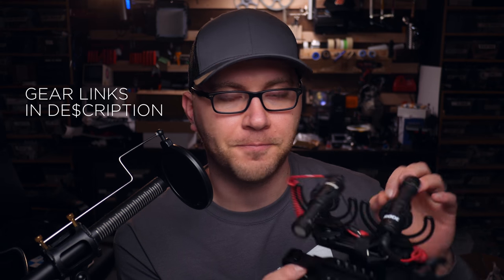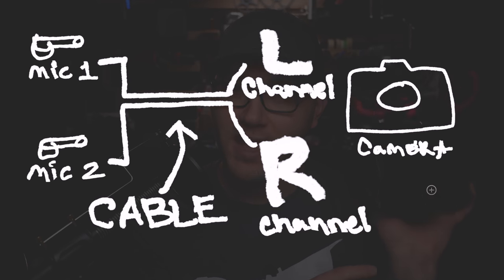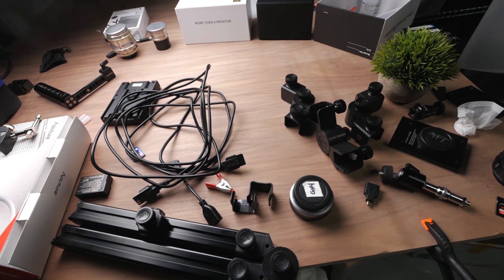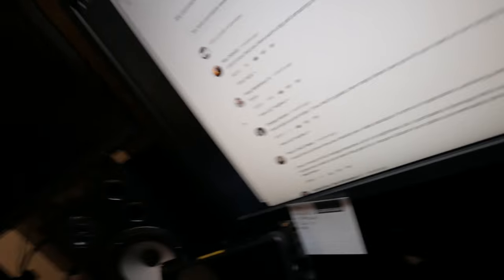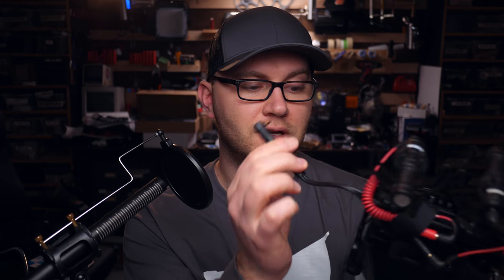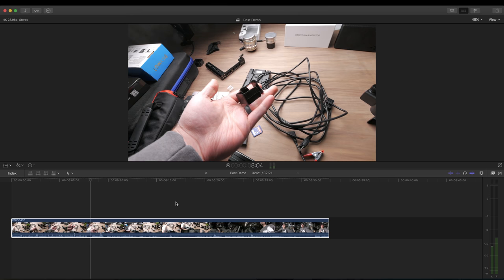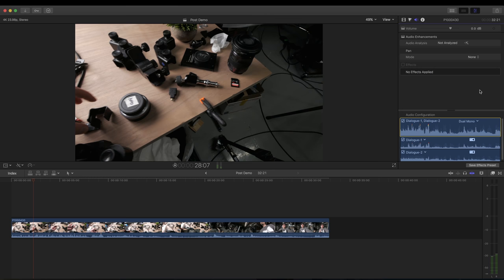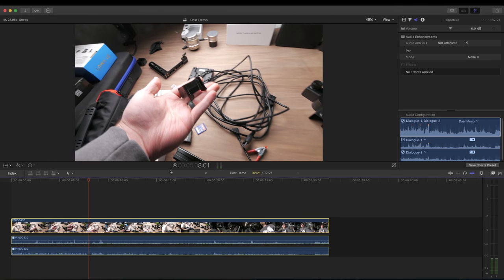Best Vlogging Microphone? My Overkill Dual Mic Setup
This crazy vlogging mic setup gives you front and back audio that you can control in your edit! Watch the video to see how it works and checkout the gear used below. All parts can be found on my Kit profile

GEAR USED:

You will need two microphones for this setup. I'd recommend a pair of the following options:

Rode VideoMicro
Amazon (PAID LINK)

Movo VXR10 Mic
For Canon DSLRs, I'd recommend this "louder" option.
Amazon (PAID LINK)

Cold Shoe Extender on Amazon (PAID LINK)

Remember, this isn't your standard splitter, but rather a L and R channel splitter which is what we want!

Angled 3.5mm Adapter on Amazon (PAID LINK)
This thing rocks for keeping that mic cable from blocking your screen!

Finally, a little velcro strap can be used to tie down all the cables and you're done!